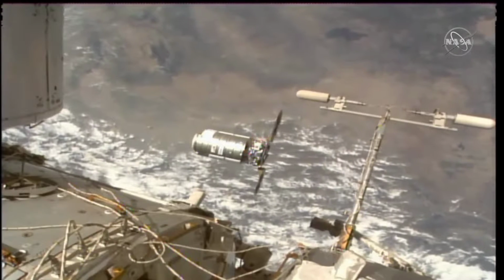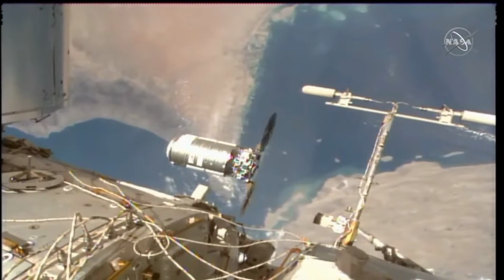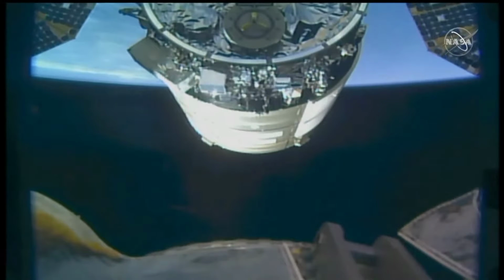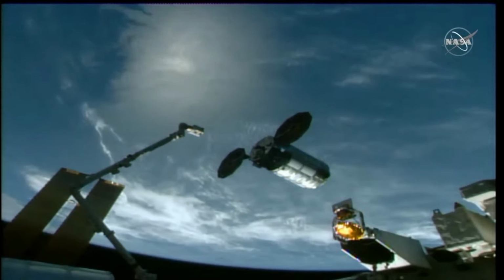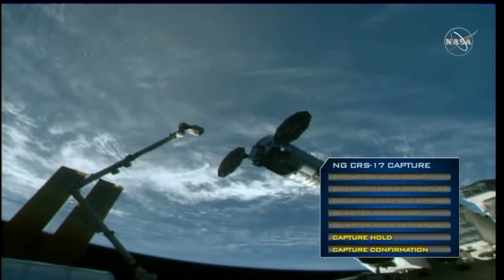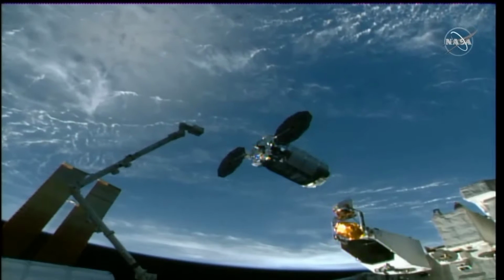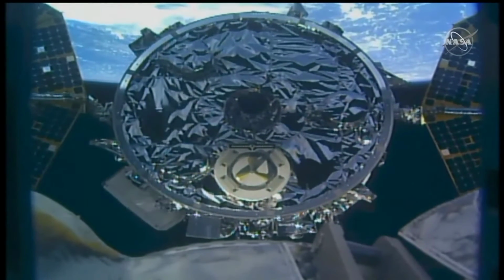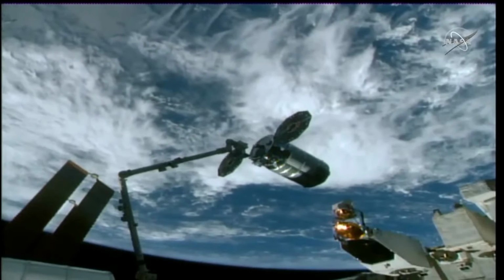Northrop Grumman's CRS-17 "S.S. Piers Sellers" Cygnus spacecraft was captured with Space Station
Northrop Grumman's CRS-17 Cygnus spacecraft, dubbed "S.S. Piers Sellers", was captured with the International Space Station's robotic Canadarm2 by NASA astronauts Raja Chari and Kayla Barron, on 21 February 2022, at 09:44 UTC (04:44 EST). For NASA's Commercial Resupply Services-2 (CRS-2) NG-17 mission, Cygnus delivers approximately 3765 kg (8,300 pounds) of research, crew supplies, and hardware to the International Space Station. The NG-17 Cygnus Cargo Delivery Spacecraft is named in honor of the late NASA astronaut Piers Sellers.

Credit: Northrop Grumman/NASA